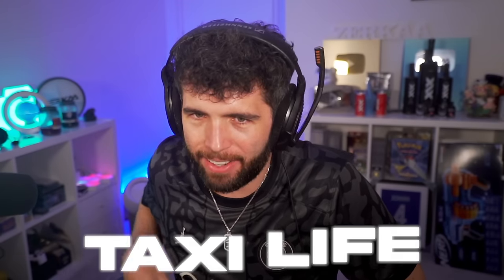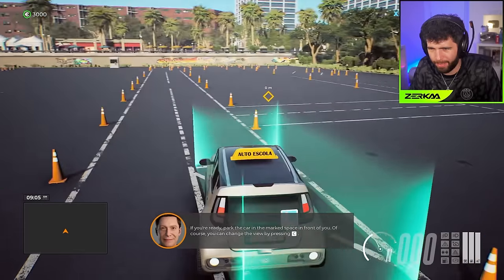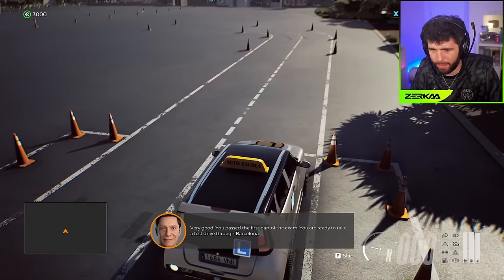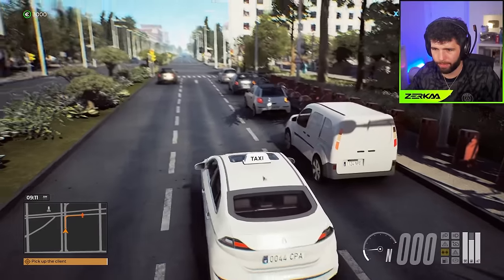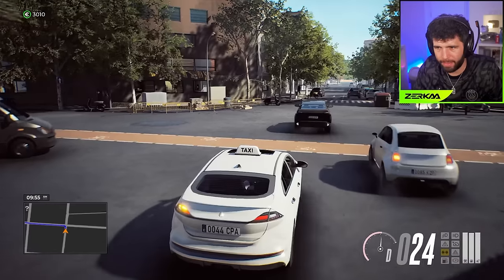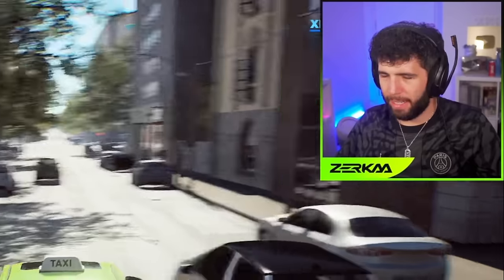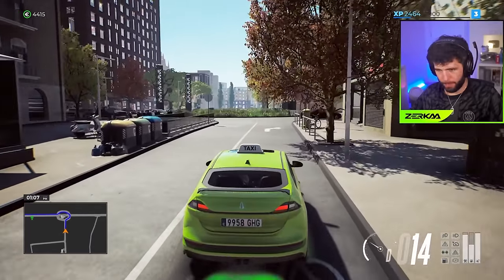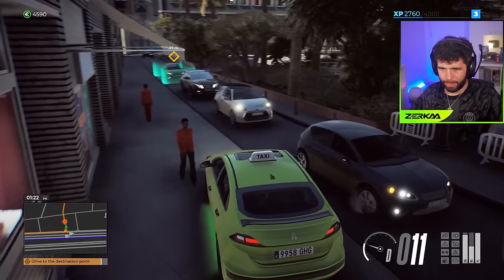I Was An Uber Driver For 24 Hours & Made $___